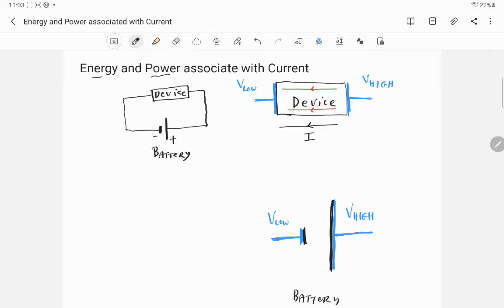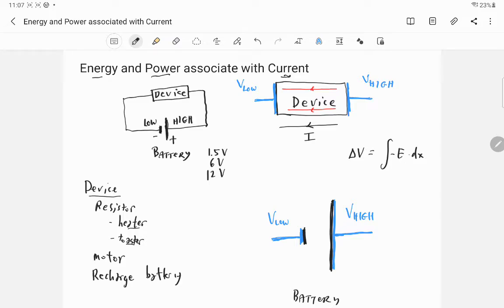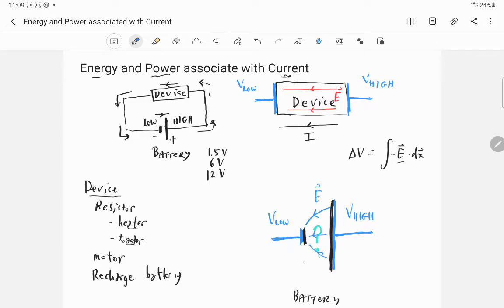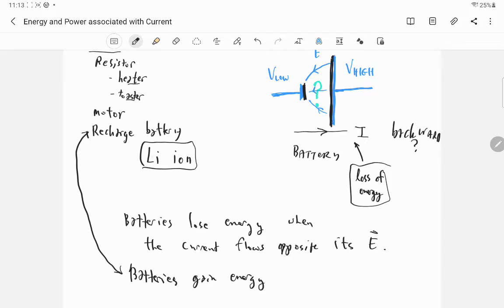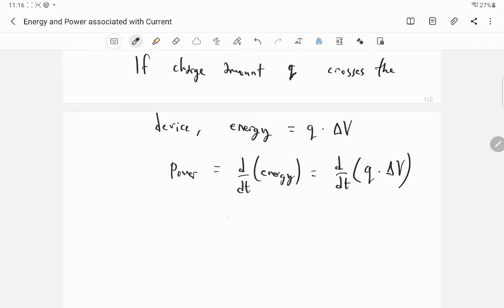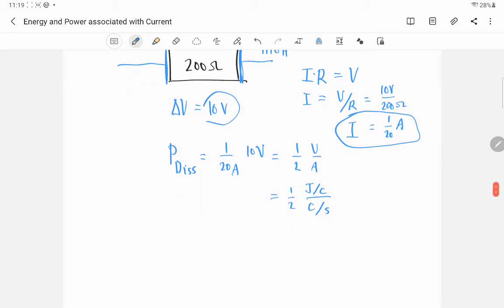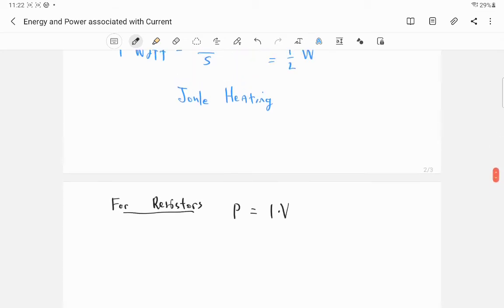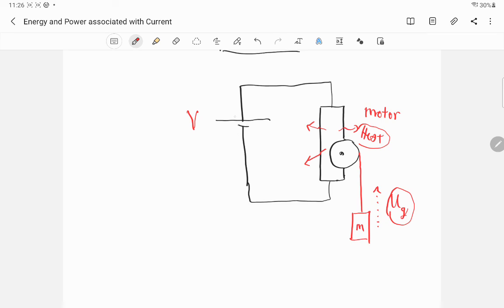Energy Power and Current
I describe energy and Power in the context of electric current through various devices like resistors and Joule heating, batteries and loss of energy, rechargeable batteries and storing energy, and motors doing work and heating up because of friction inefficiencies